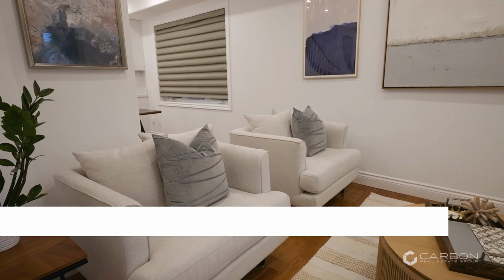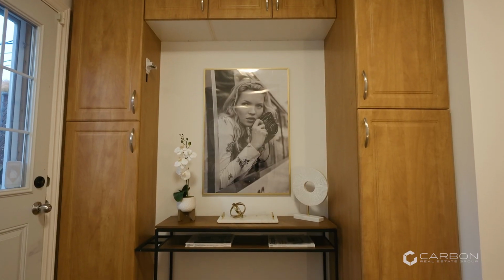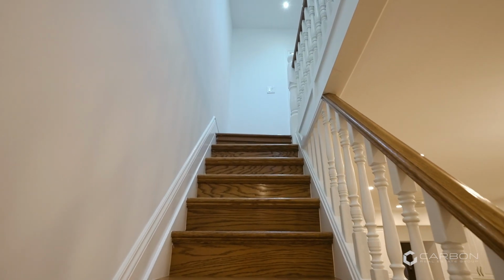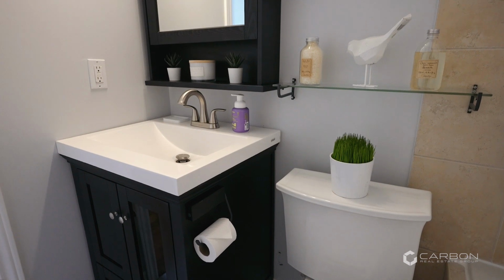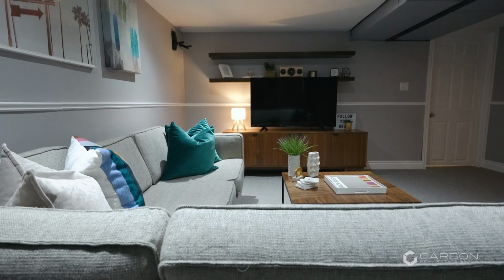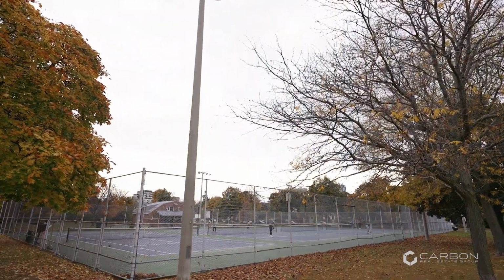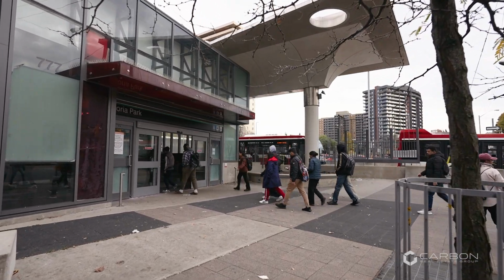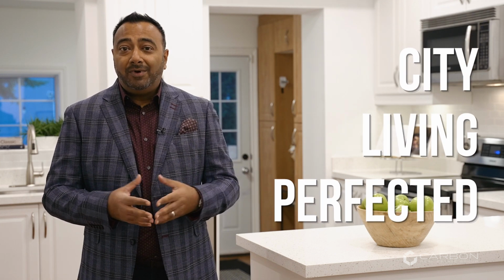AFFORDABLE STARTER HOME in TORONTO FOR SALE | 22 THYRA AVENUE, TORONTO, ON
If you're looking for a lot of house for the family to enjoy, then you won't need to look any more after seeing this Dentonia Park gem! Do you have a big family, or a growing one? That shouldn't be a problem at all with 3 full bedrooms upstairs, plus another in the basement and a total of 3 full bathrooms plus a main floor 2-piece bathroom... and yes, one of those is an en-suite bathroom for the primary bedroom and even comes equipped with heated flooring!

At 22 Thyra Ave, you get a fully modern home with a clean and bright white kitchen outfitted with stainless steel appliances, plus a brand new stone countertop and new undermounted sink. The open concept living, dining and kitchen areas make it the ideal space for entertaining or keeping an eye on the kids to make sure they're doing their homework! The rear addition makes a great space for a home office, pantry or mudroom and contains a 2pc bathroom, which then leads you out to the rear deck and a generous backyard, where you can access your detached single car garage with room left over to add some additional storage.

The basement recreation room, with newly installed broadloom, is a comfortable space ideal for a home theatre or games room. Alternatively, you can use the whole lower level as a mini "apartment" for the in-laws or an older child who needs their own space while saving up for their own first home.

The neighbourhood amenities have just about everything you need when it comes to TTC and GO Transit, shops, restaurants and a well-equipped L.A. Fitness all just steps away. For those who love to enjoy the great outdoors, you have Dentonia Park's robust sports facilities (cricket, baseball, soccer, basketball and a tennis club) just up the street and the massive Taylor-Massey Creek conservation area with biking and hiking trails close by that connect to the Lower Don Recreation Trail. Dentonia Park Golf Course is also only a few minutes away. Head a few minutes drive south and you can enjoy Toronto's beaches and waterfront in the lively neighbourhood of The Beaches with plenty of summer programs for all ages.

Lovingly cared for, fully modern, freshly painted and ready to move in to enjoy for the holidays or start the new year in your new home. What more could you ask for?

MLS# E10412642
Listed on Nov. 7th, 2024